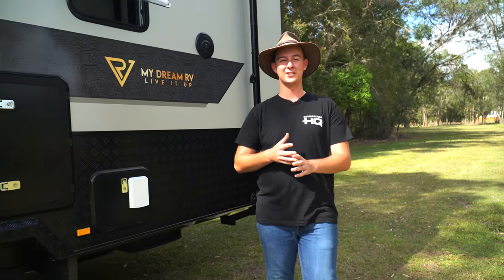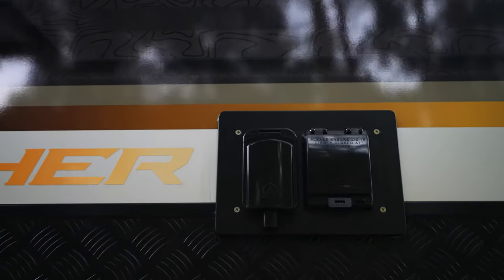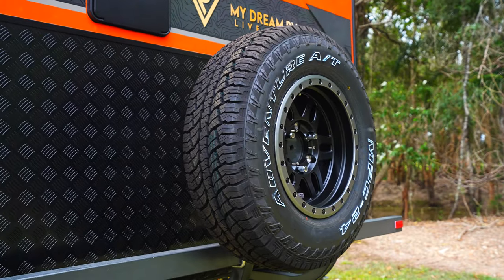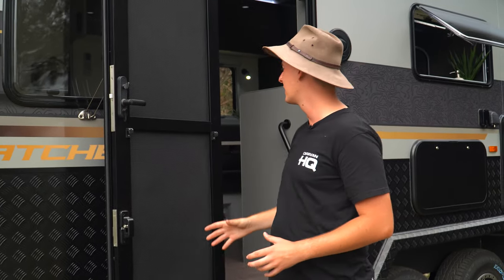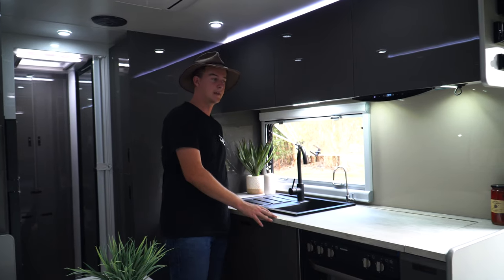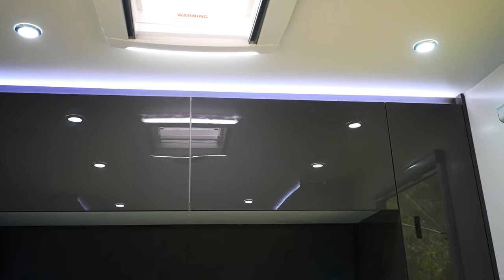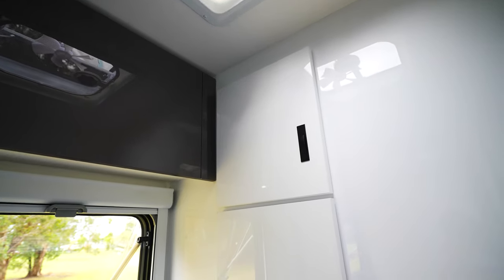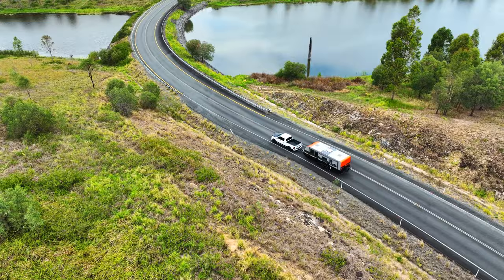My Dream RV Dream Catcher 22' Bunk van Walk Through video with Ethan from Caravan HQ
Ethan from Caravan HQ shows us through the 22' Bunk Dream Catcher from My Dream RV. This full off-road family van has a lot to offer for the price tag. Ethan gives us a great run down an the many features of this caravan.

To learn more about this caravan, visit mydreamrv.com.au.